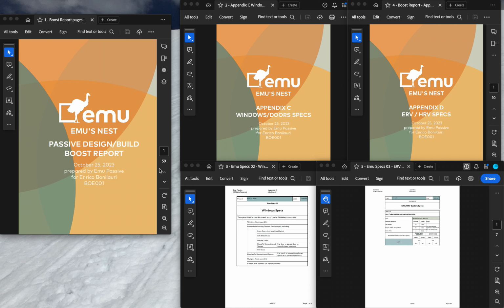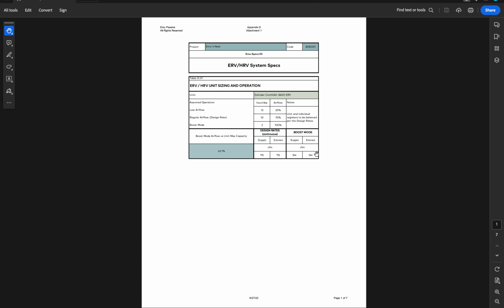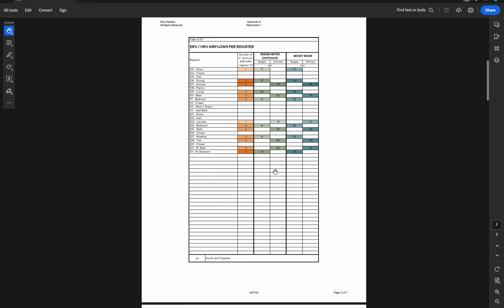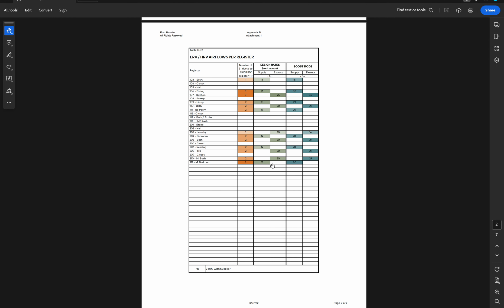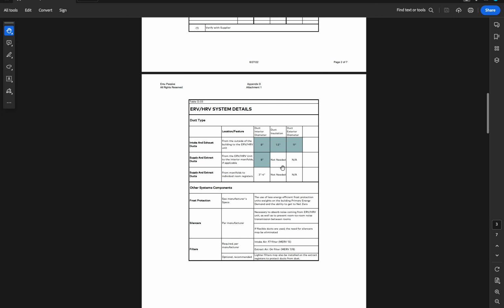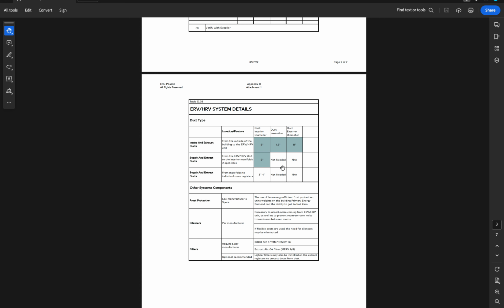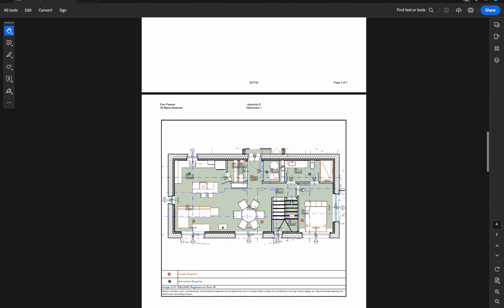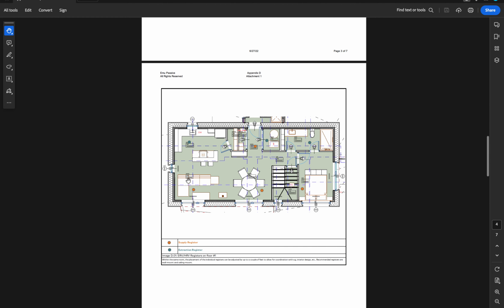Boost 12.3 - Emu's ERV/HRV Specs For Your Project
An awesome description is coming soon!